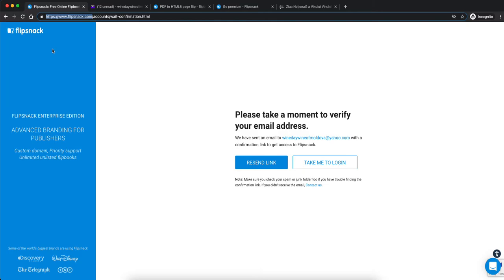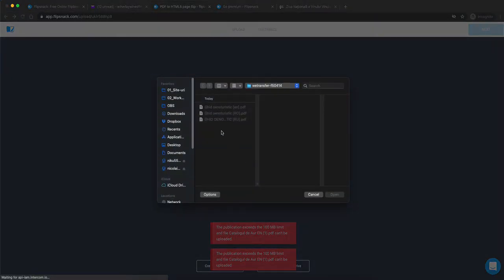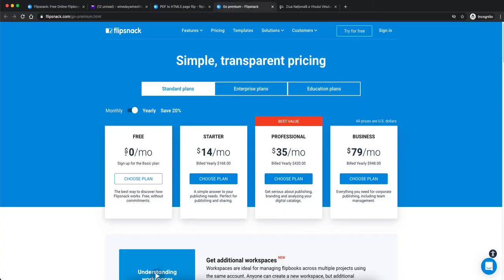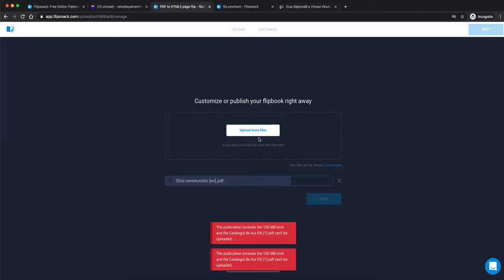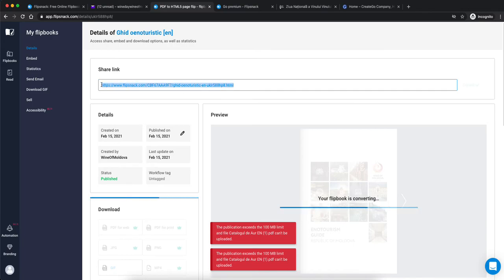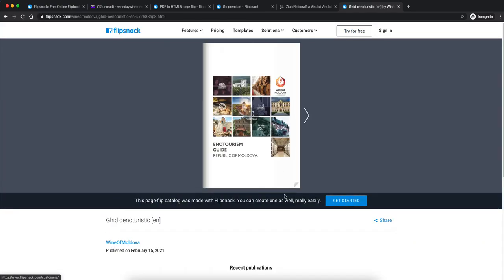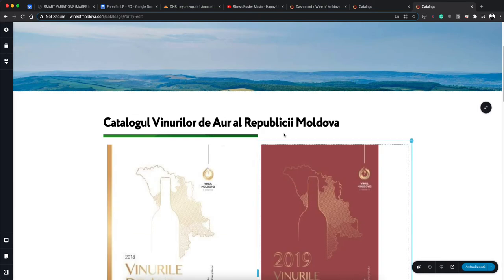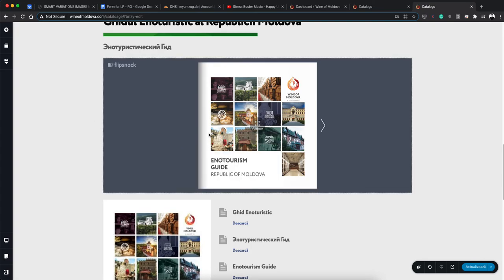How to Embed PDF Magazine as FlipBook for FREE in your Website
In this video, how to embed pdf magazine as a flipbook on your website for free

Our mission is to help your entrepreneurship journey. For this we created video COURSES to help you!

Sincerely:
Nicolai Mihailiuc founder of CreateGo